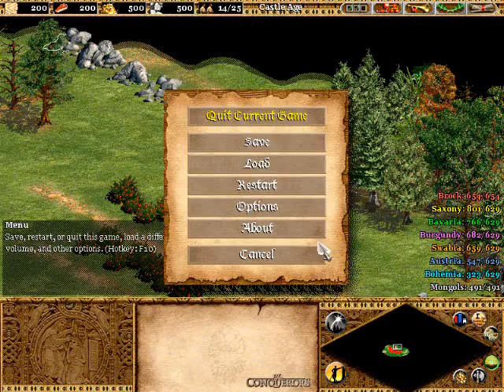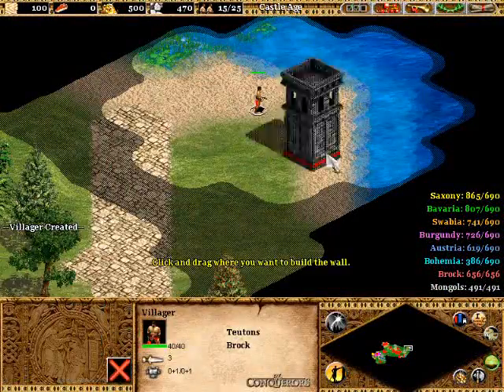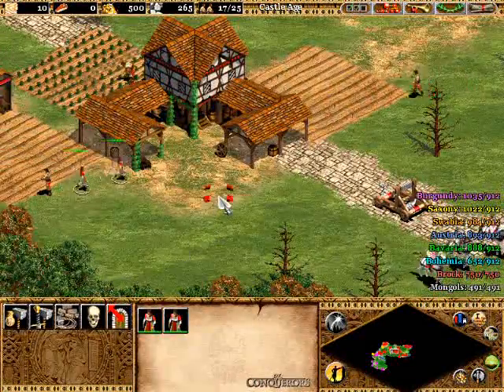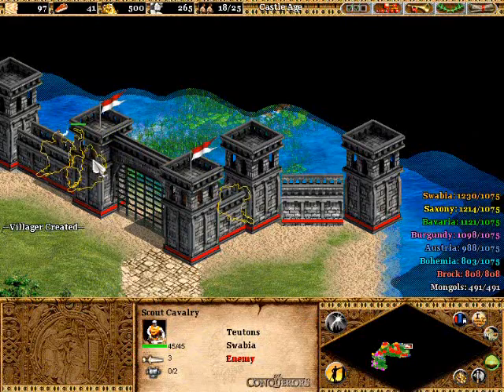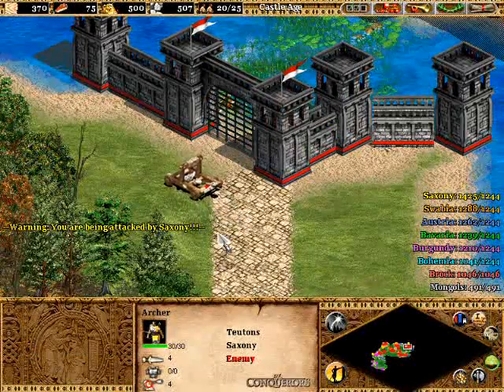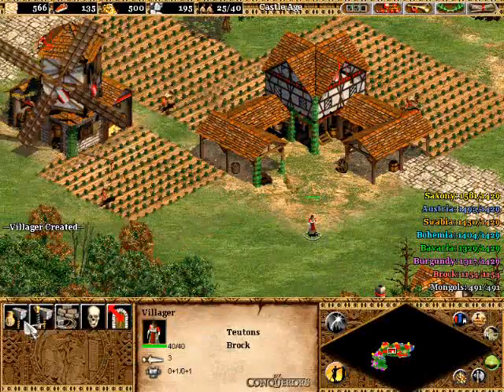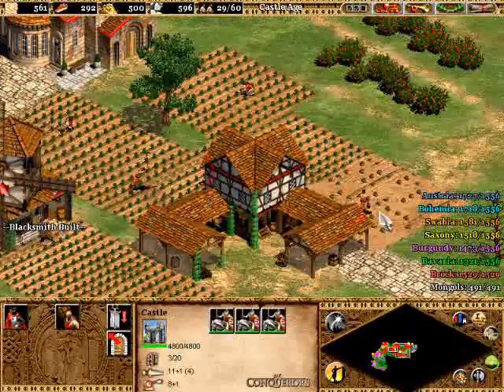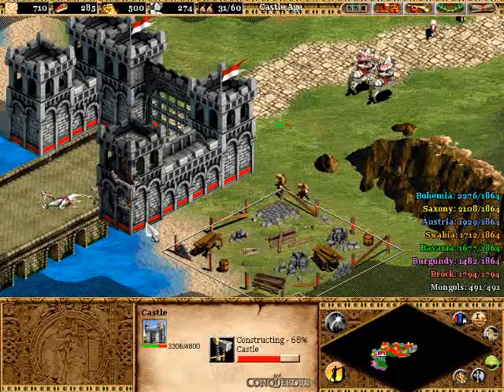Age of Empires 2: Age of Kings Walkthrough Barbarossa Part 1 - The Holy Roman Emperor Part 1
So, I embark on another journey in the realm of Age of Empires 2 Age of Kings, specifically the Barbarossa Campaign. Here in part 1 of this campaign I begin "The Holy Roman Emperor" scenario and wall myself off from our 6 enemies. Swabia, Saxony, and Bavaria are your most aggressive and early strikers so make sure you get their routes Castled off.